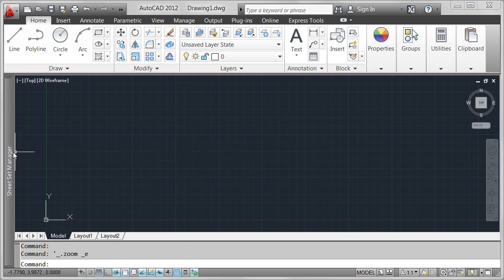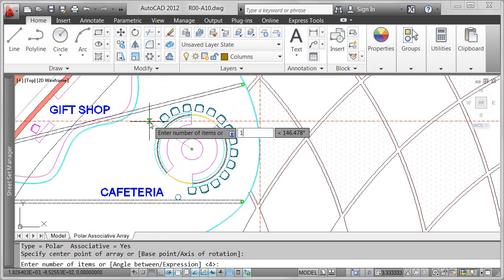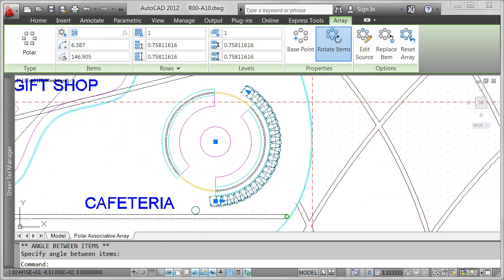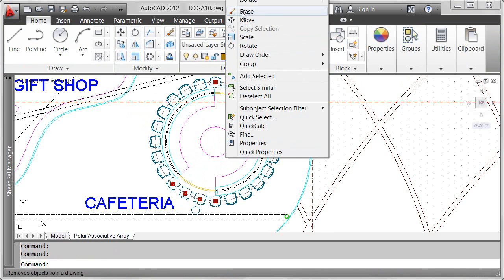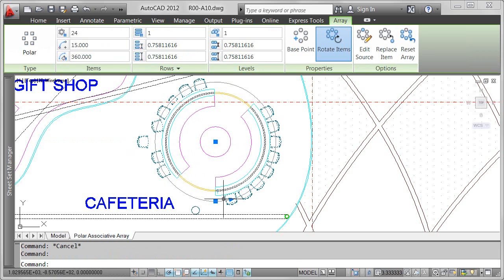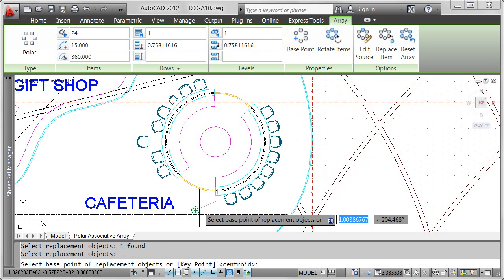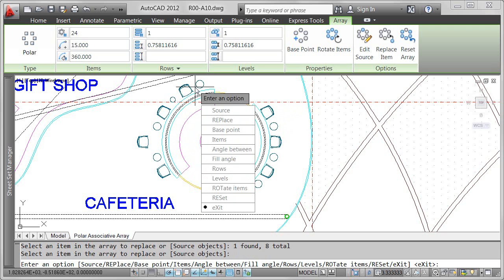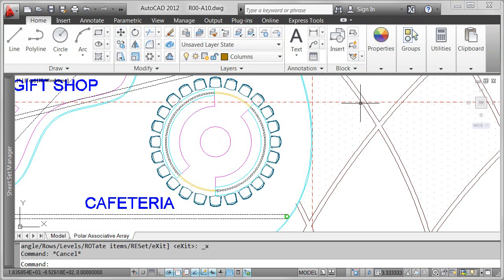AutoCAD 2012 Polar Array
The powerful associative array functionality applies to the new Path array type as well as to the familiar rectangular and polar arrays. You can use a path array to distribute items evenly along a specified path. If you want a specific distance between items, rather than ensuring a specified number of items fits along the path, you can use the Measure option. If, on the other hand, you require a specific number of items, regardless of how much space is between them, you can use the divide option.